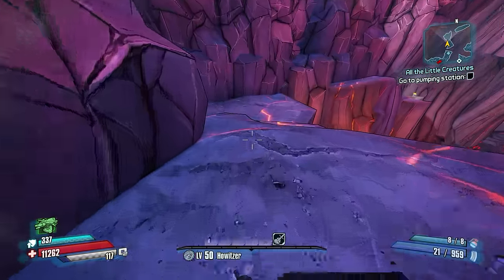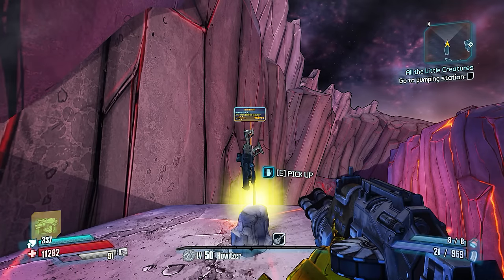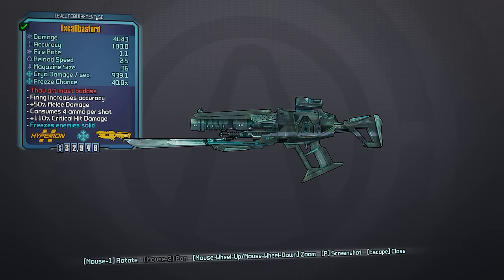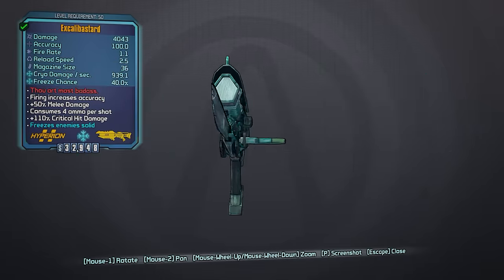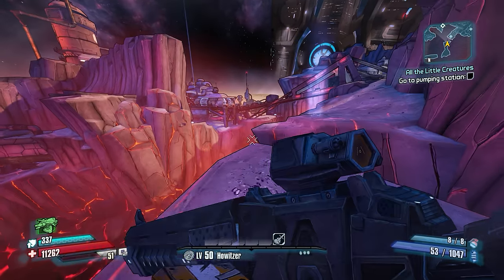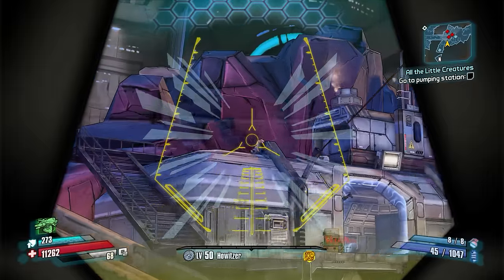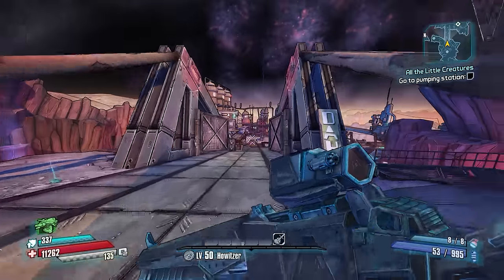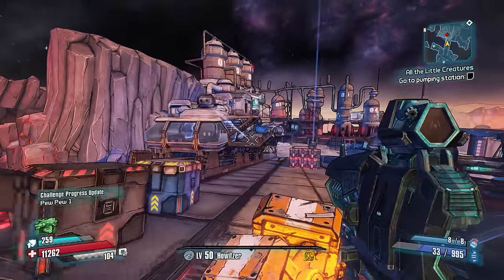Borderlands: The Pre-Sequel - How to Get Excalibastard! (1440p, Max Game Settings, Legendary Weapon)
In this video, I fire up "Borderlands: The Pre-Sequel!" and show you where Excalibastard is, how to get it, and what all the legendary weapon does. Thou ART bad-ass enough!!! =D